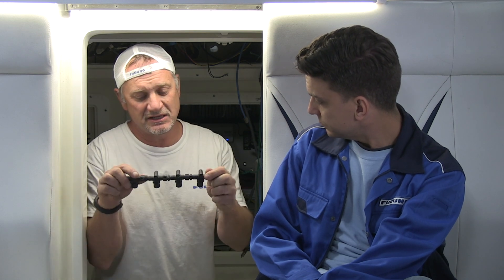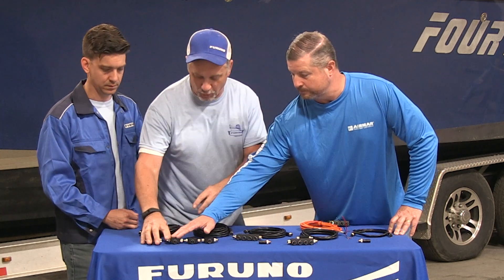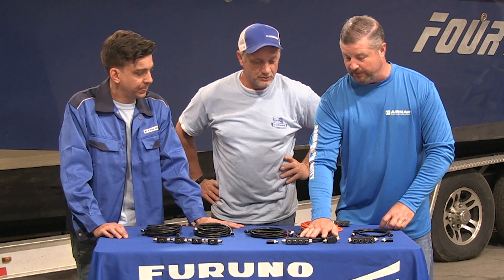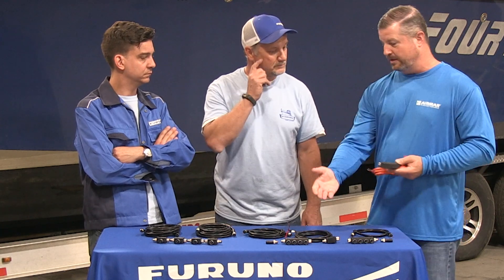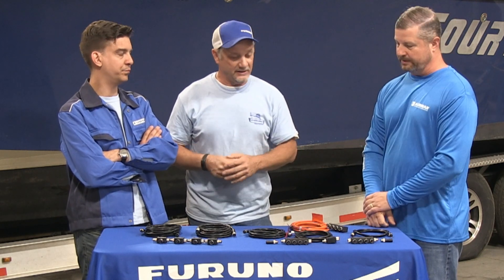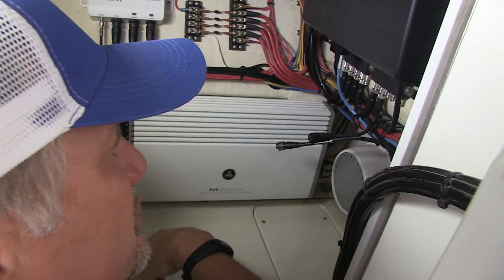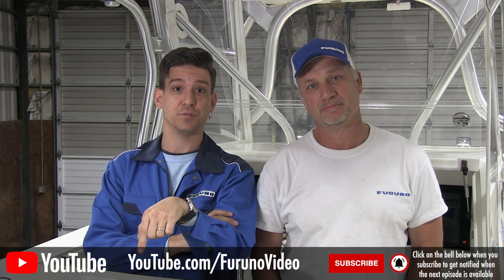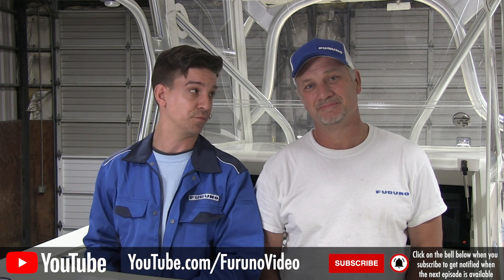Furuno Connections - Episode 12 - NMEA2000 Connections & Primer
On this episode of Furuno Connections, we are joined by Pete Braffitt from Airmar Technologies to talk about NMEA2000 networking. We discuss the basics of building an NMEA2000 network and show how we networked all of the equipment on our SeaVee Center Console.